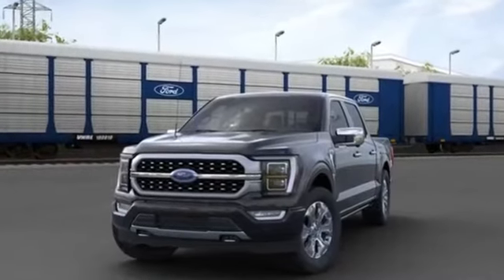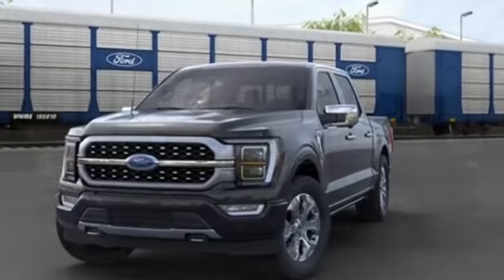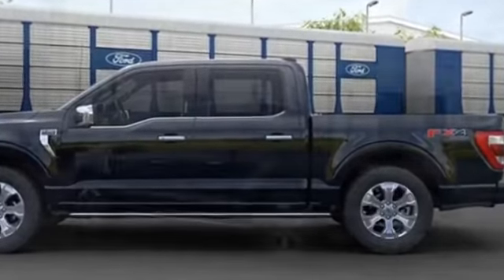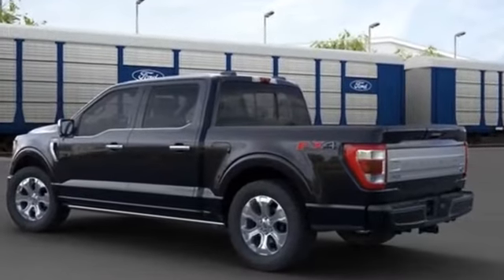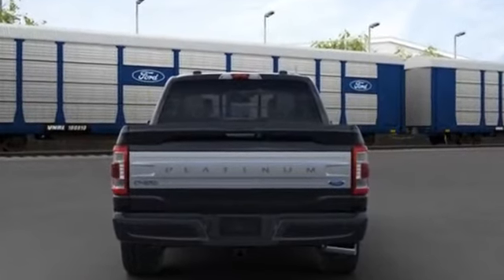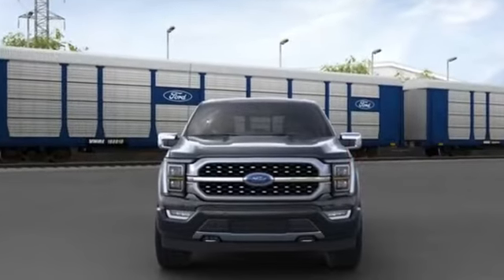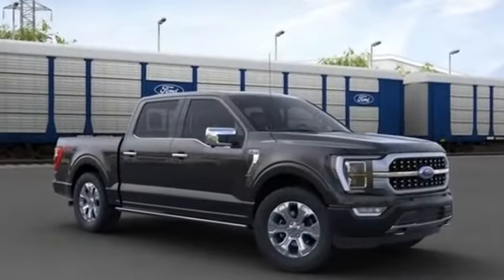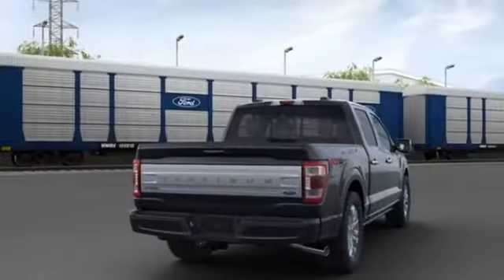2021 Ford F-150 Kansas City MO, Grandview MO, Belton MO, Overland Park KS, Leawood KS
2021 Ford F-150  1FTFW1E55MFB04571 Video

This 2021 Ford F-150  1FTFW1E55MFB04571 is full of phenomenal features such as:

Brake Assist,Keyless Entry,Steering Wheel Audio Controls,Passenger Air Bag Sensor,Adjustable Steering Wheel,Traction Control,Power Side-View Mirrors,Variable Speed Intermittent Wipers,Alarm System,Air Conditioning,ABS,Power Locks,Front Side Airbag,4-Wheel Disc Brakes,Tire Pressure Monitor,Power Steering,Power Windows,Passenger Vanity Mirror,Front Reading Light